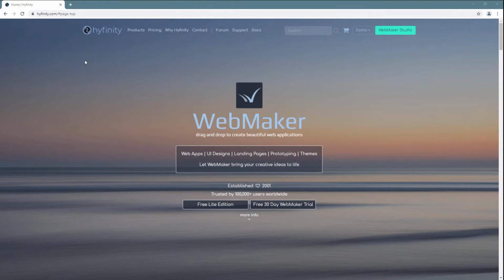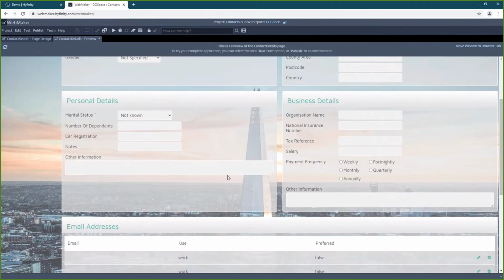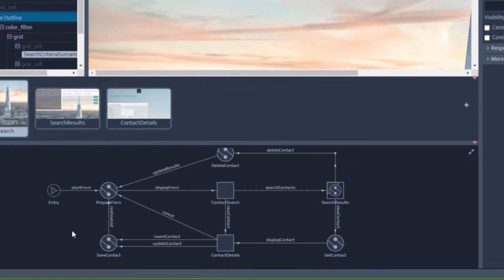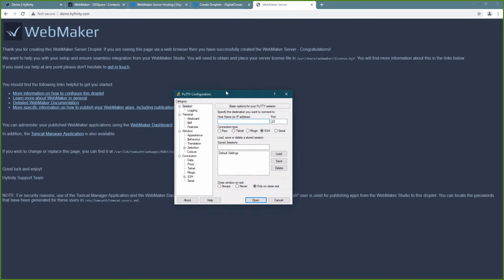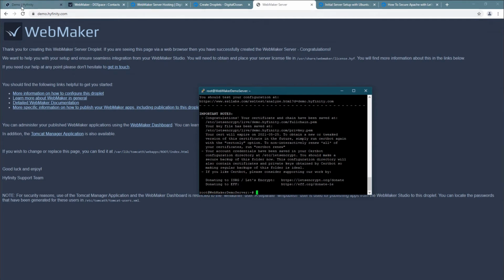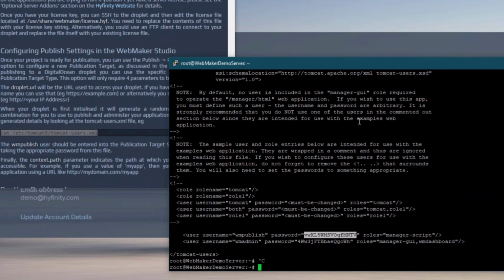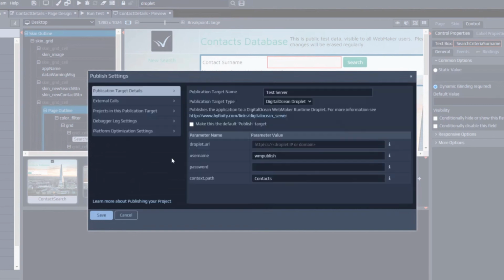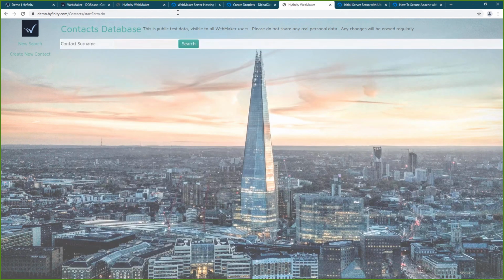Create & Publish Web Applications to a custom Web Server on the Cloud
Use the WebMaker Design Studio to create and publish low-code web applications to the Cloud. Use the WebMaker Server on the DigitalOcean 1-Click Marketplace.

0:00 Create and Preview your application
4:44 Test your application locally
09:18 Create your own custom Web Server on the DigitalOcean 1-Click Marketplace
11:43 Secure your web server using an SSL Certificate
17:04 Fine-tune and configure the WebMaker Server
19:46 Setup 1-Click integration and Publish your application to your Web Server
25:34 Other publication options